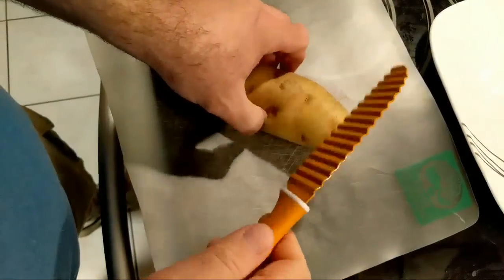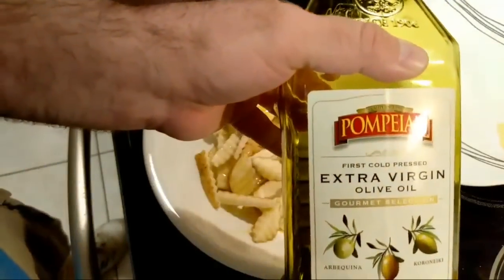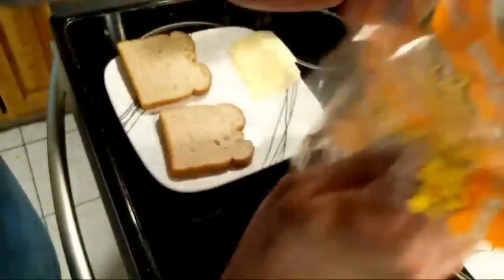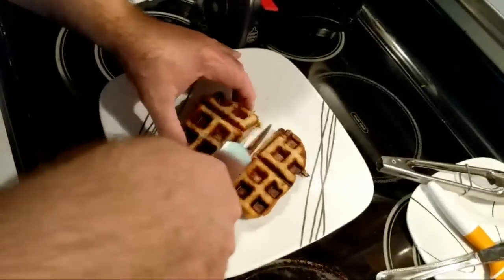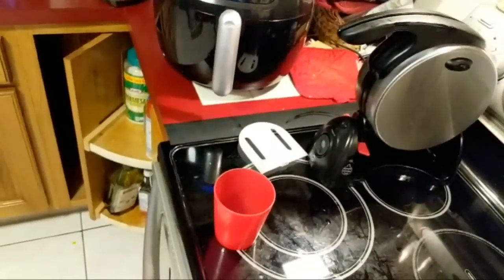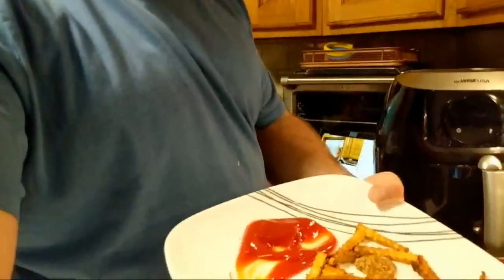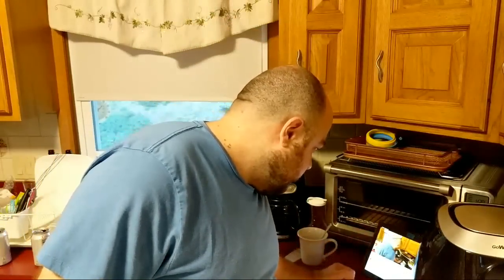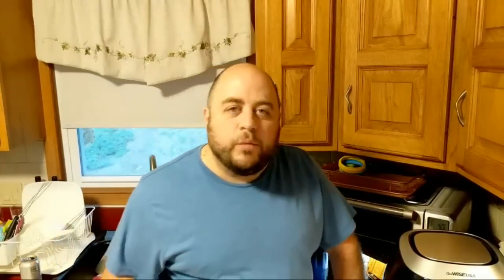LiVE! Belgian Cheese Waffle and Air Fryer Fries for my Baby Girl - Random Thoughts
My own creation of a cheese waffle in the Presto flip Belgian waffle maker.
Plus I hand cut some fries while I'm at it.

13" Grease Splatter Screen for Cooking with Silicone Hot Handle Holder

Canon EOS-M